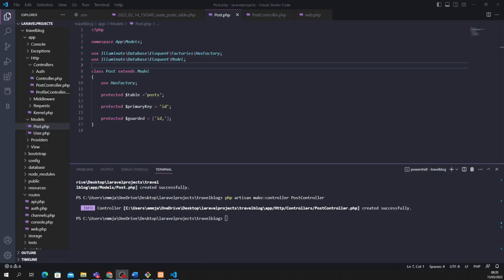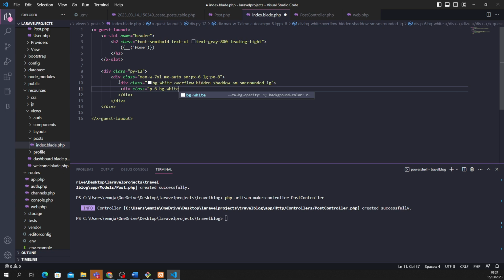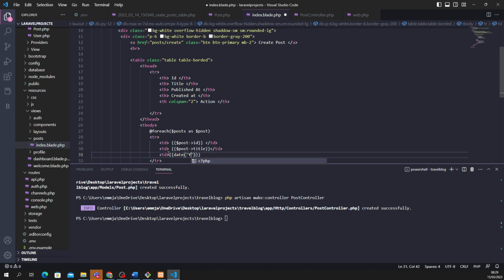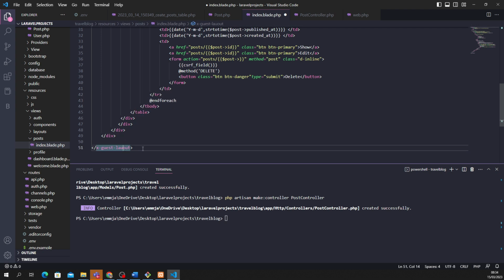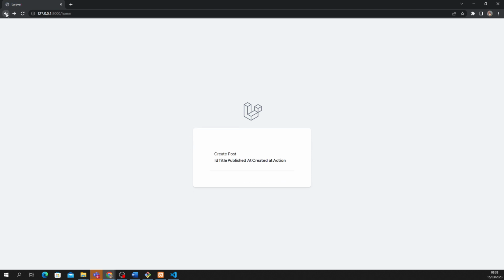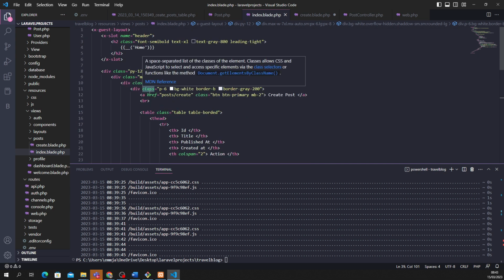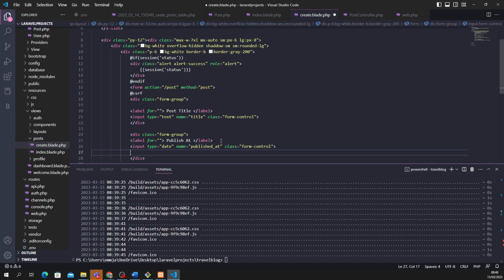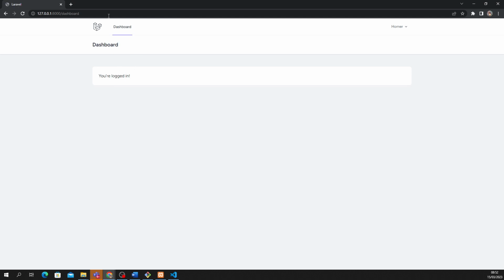How to Set Up Laravel with XAMPP and Composer (Blog Project Part 3)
In this video tutorial, you'll learn how to set up Laravel, the popular PHP framework, on your local machine using XAMPP and Composer. Laravel is a powerful and flexible framework that can help you build modern and robust web applications. XAMPP is a free and open-source software package that includes everything you need to run a local web server, including Apache, MySQL, and PHP. Composer is a dependency manager for PHP that can help you install and manage the packages and libraries that Laravel relies on.

In this tutorial, you'll learn how to:

Download and install XAMPP on your local machine
Set up Apache, MySQL, and PHP in XAMPP
Download and install Composer on your local machine
Create a new Laravel project using Composer
Configure the Laravel project to work with your local web server
By the end of this tutorial, you'll have a fully functional Laravel project running on your local machine, ready for you to start building your web application. Whether you're new to Laravel or just looking to brush up on your skills, this tutorial is a great starting point for anyone looking to get started with this powerful framework. So grab a cup of coffee and let's get started!